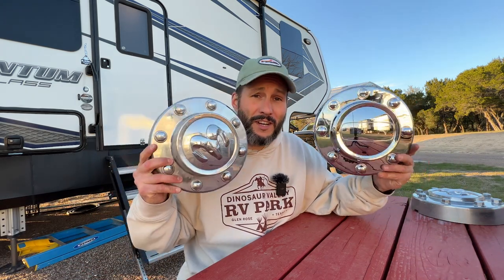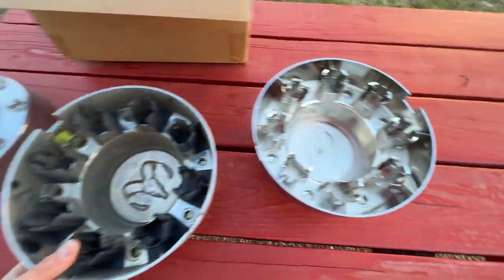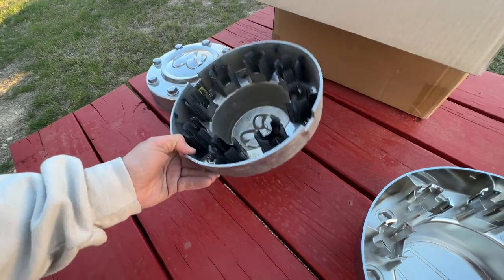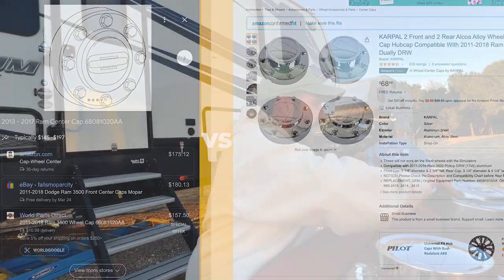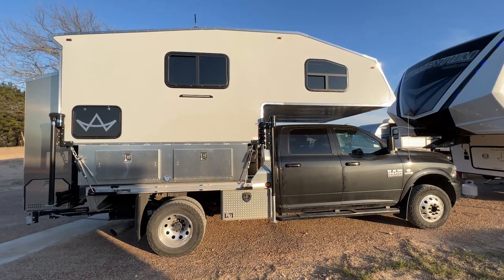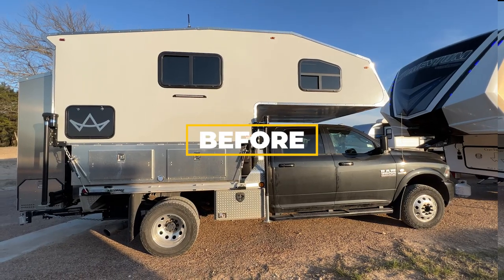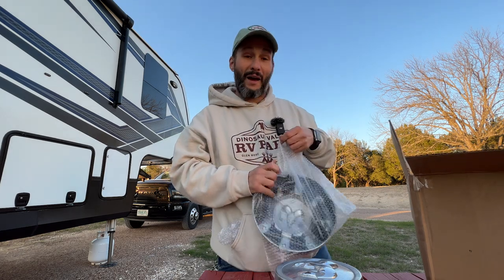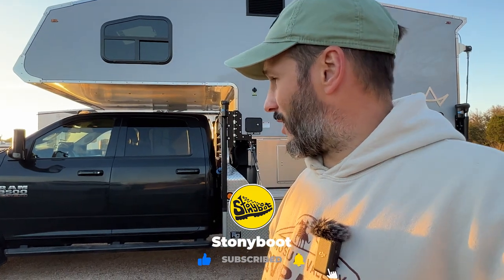🛞 Center Cap Replacement // $175 OEM vs. $18 Amazon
We lost 2 of the center caps on our 2018 Ram 3500 Dually. The dealer wanted $175 each, amazon has them for around $18 each.

In this video, I'll give a brief comparison of the center caps and install them. Such a huge difference.

✅ RAM Center Caps
✅ Ford Center Caps
✅ GMC Center Caps
✅ Chevy Center Caps

Index:
Intro: 0:00
Center Caps: 1:08
Comparison:  2:05
Installation: 4:55
Results: 6:24
Dirty: 6:46
Outro: 7:40

👕 Stonyboot MERCH!

We plan to continue traveling for another 5 years at least, we are just getting started.